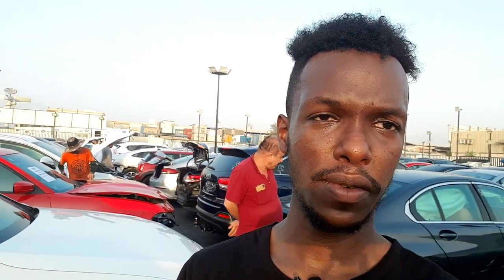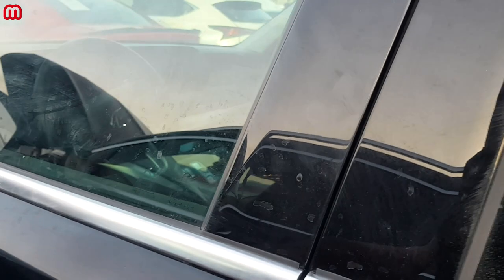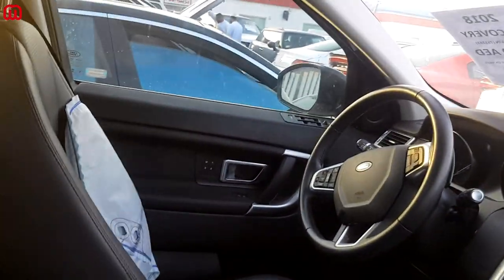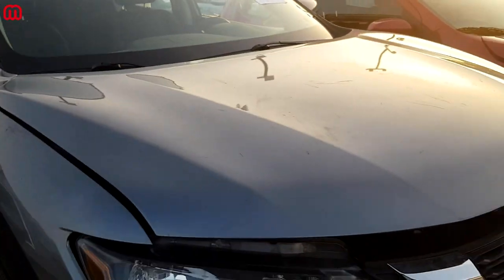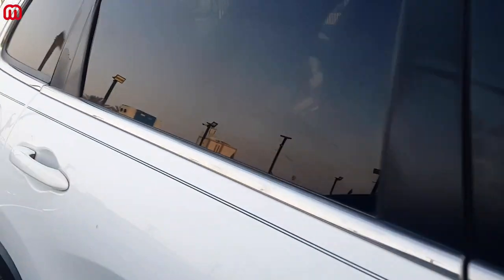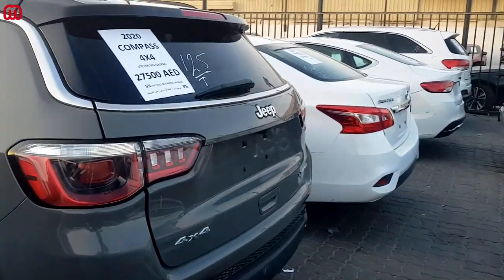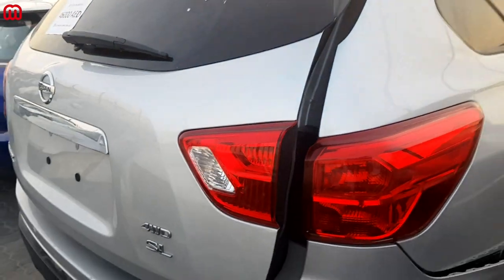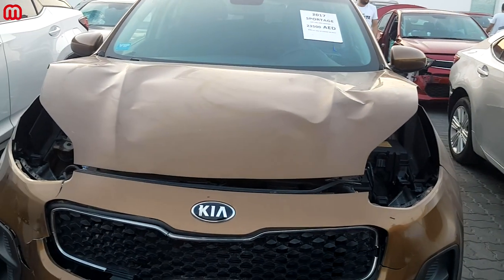BUYING CRASHED SUVS (JEEP, LAND ROVER, NISSAN, KIA AND HYUNDAI) FROM AUCTION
Cars in this video:
00:00 - Intro
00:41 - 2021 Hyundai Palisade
02:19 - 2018 Land Rover Discovery
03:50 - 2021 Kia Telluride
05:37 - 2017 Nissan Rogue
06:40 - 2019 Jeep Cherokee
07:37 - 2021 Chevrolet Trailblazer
08:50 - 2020 Jeep Compass 4x4
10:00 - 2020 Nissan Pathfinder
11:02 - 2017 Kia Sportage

MUSIC

🎵 Track:  [FREE/UNTAGGED] FLUTE TYPE BEAT "BERETTA" [Prod. Hexzi Beats]

🎵 Track: "FREE" Hard Drill x Type beat x pop smoke "Empty Clip" (Prod.Raideronthebeat)